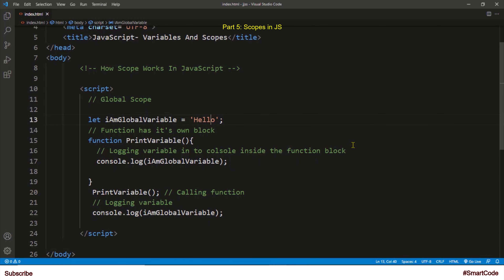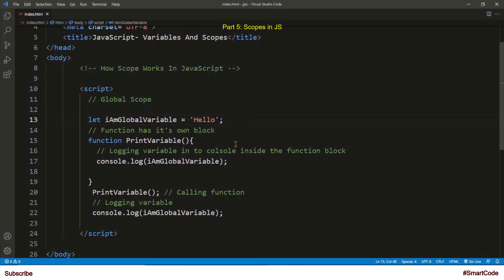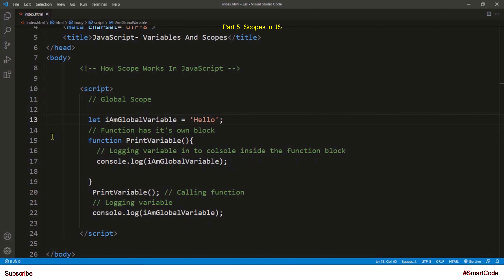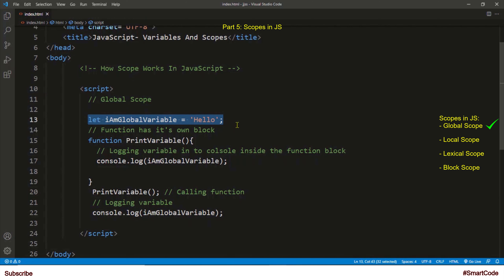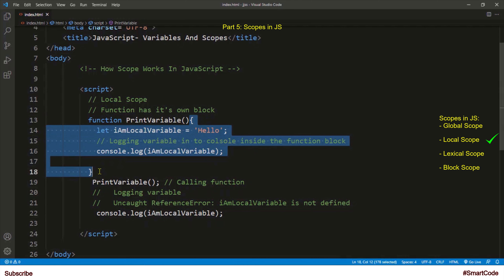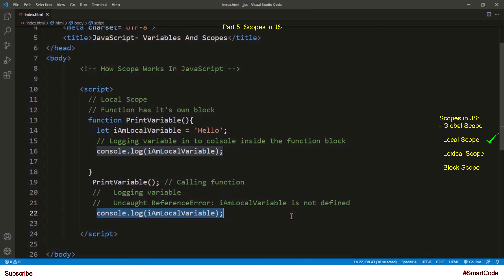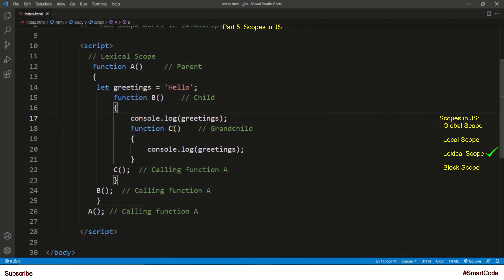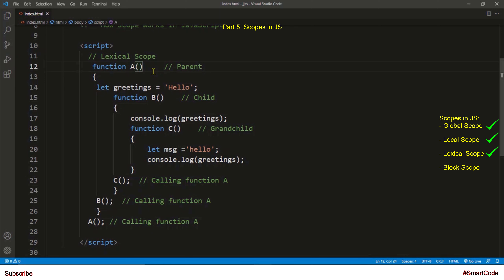Scopes In JS, Global, Local And Lexical | Part 5 | JavaScript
JavaScript From Basic To Advanced!
Part 5:
In part 5, I am covering the most important topic that every JavaScript programmer must know. You will learn how different scopes work in JS. JavaScript has several scopes. Like global, local, lexical, block and functional. Variables behaves differently in different scopes and that why it is important to have good knowledge of scopes so that you know how things are working.

Part 5: Scopes In JS, Global Scope, Local Scope, Lexical Scope,  includes following topics:

- What is a scope?
- Global Scope.
- Local Scope.
- Lexical Scope.